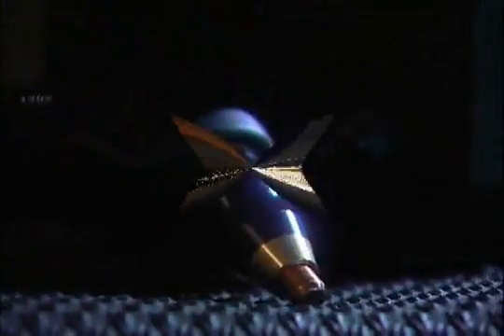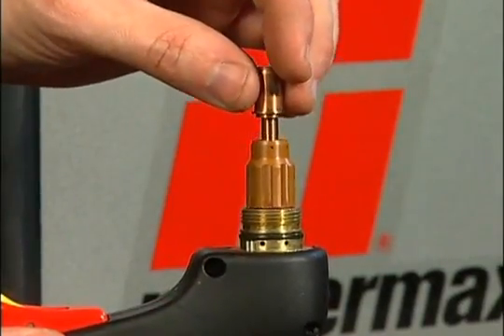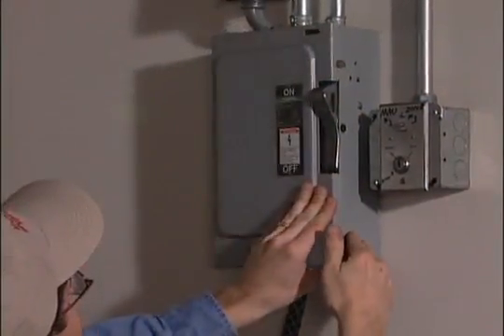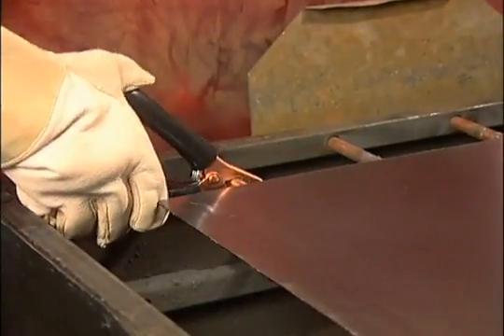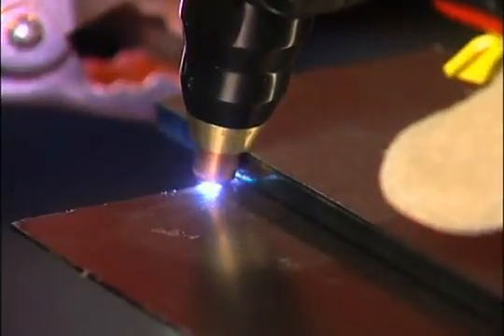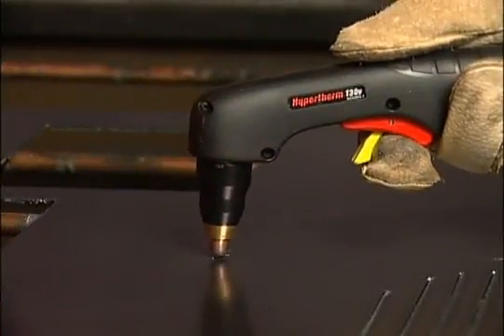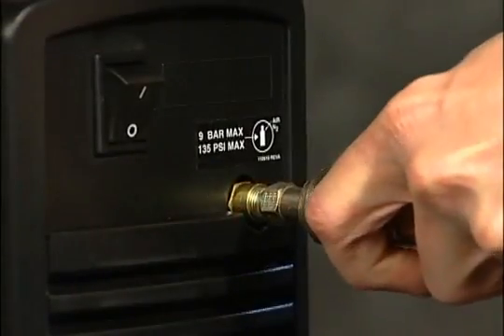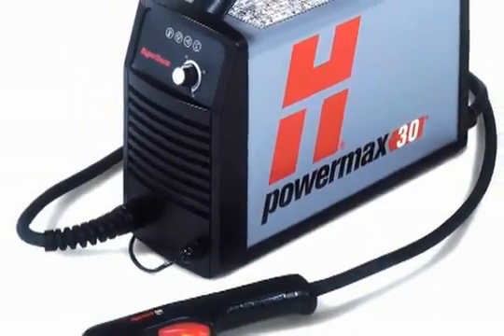Hypertherm Powermax 30 - plazmový rezací zdroj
Systém pre ručné plazmové delenie všetkých elektricky vodivých materiálov vrátane nerezi, hliníkových a medených zliatin. Dĺžka horáku 4,5 m. Jednoduché ovládanie, kompaktné rozmery a hmotnosť iba 9 kg.